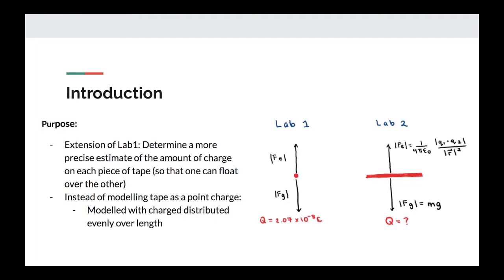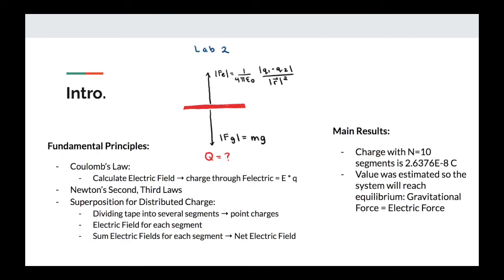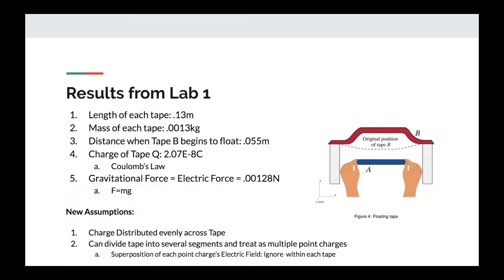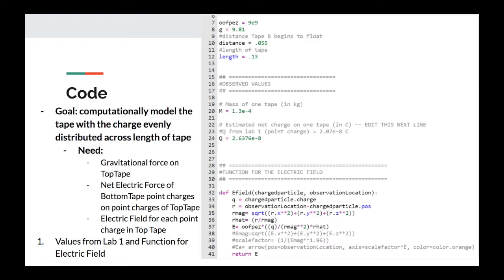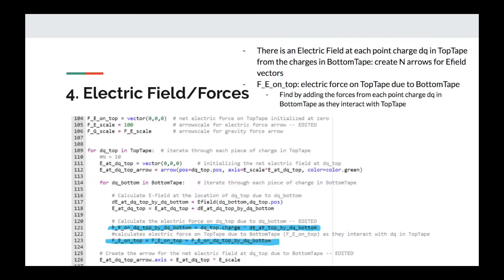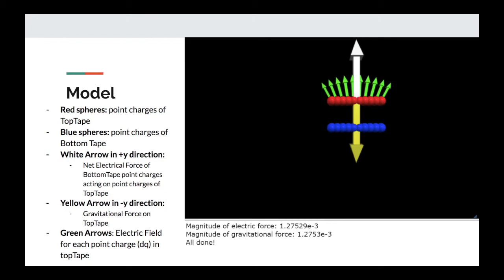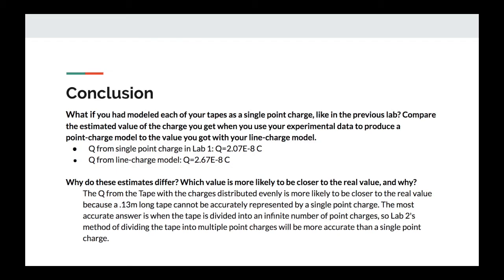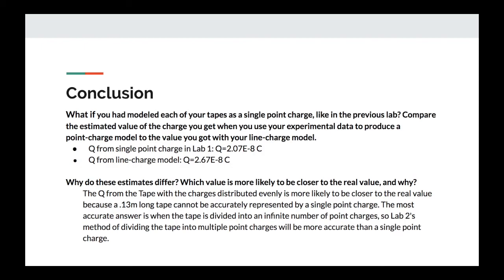Lab 2: Lines of Charge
Physics 2212 SOUP Lab 2